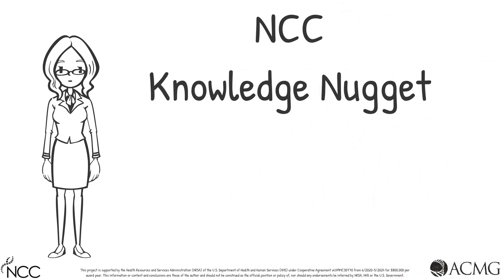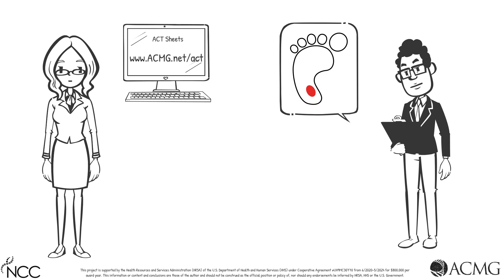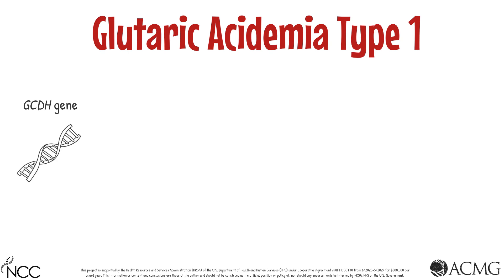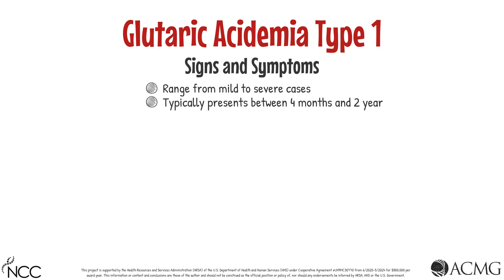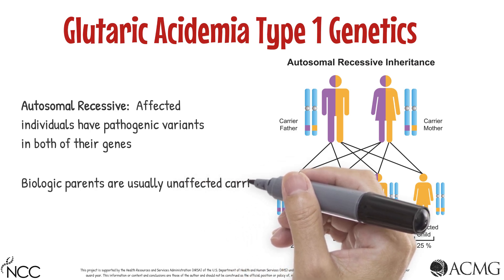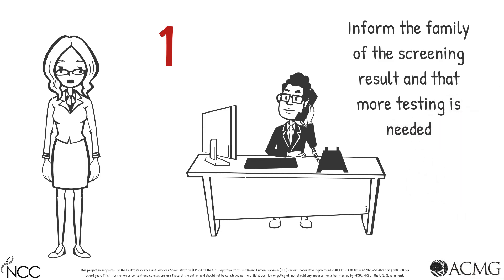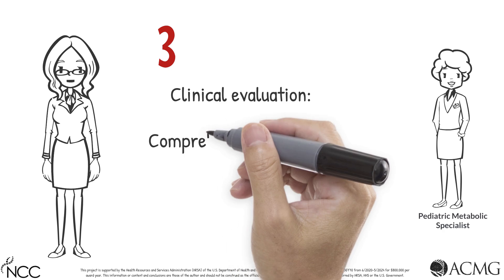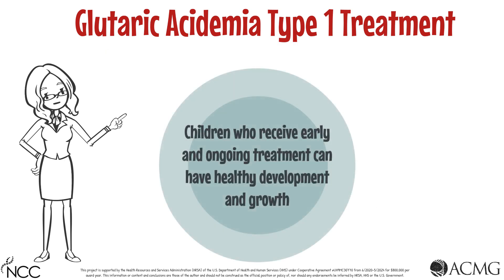NCC Knowledge Nugget Series- Glutaric Acidemia Type 1 ACT Sheet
The ACMG ACT Sheets and Algorithms are a clinical decision support tool for non-genetic providers that describe the short-term actions a health professional should follow in communicating with the family and determining the appropriate steps in the follow-up of the infant that has screened positive. To offer a more active and engaging educational opportunity to accompany the ACT Sheets, the National Coordinating Center for the Regional Genetics Networks (NCC) is launching the Knowledge Nugget Series. These quick sessions allow providers to review the existing ACT Sheets and provide a deep dive into a particular ACT Sheet through an animated video. This video in the series is the Knowledge Nugget: Glutaric Acidemia Type 1 ACT Sheet.

This video is eligible for CME credit for MD/DO professionals